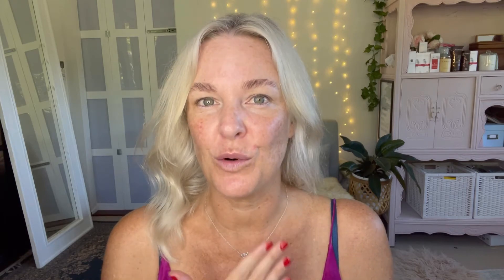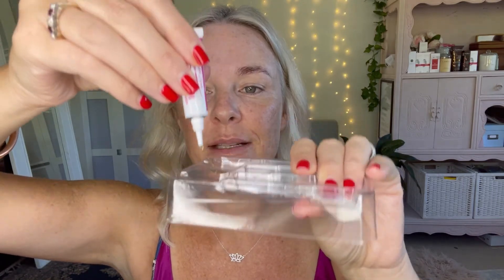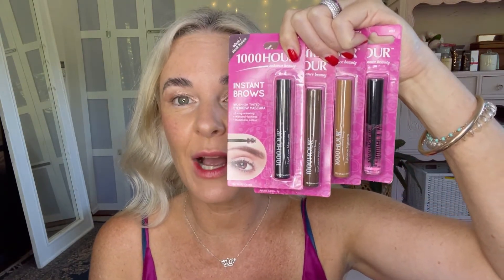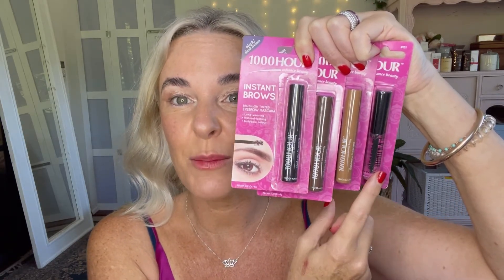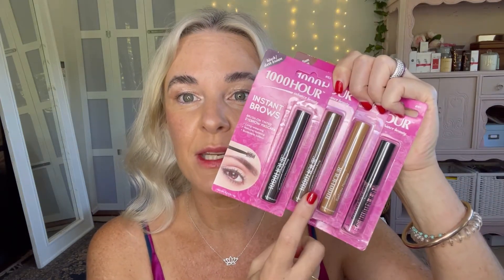Foolproof DIY eyebrow tint and lash-lifting tips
AD When I say easy, I mean really easy, super simple. 1000Hour really has made it foolproof to tint your own brows, groom your brows and give your lashes an instant lift. Everything an over 40's beauty needs to frame your face and give your face an instant lift. You know I love to find ways that simplify makeup and beauty regimes. Watch this video to find out how.

If you’ve ever been a bit nervous about tackling your own brow tint, then listen up! Thanks to @1000hour you can tint your brows at home in under 5 minutes. In this video, I’ve used the gentle plant extract version - in Medium Brown - ideal for sensitive skin. *Always patch test 48hours before.
5 simple steps, in under 5 minutes and you’re done!
✔️No mixing ✔️No faff. ✔️No rinsing. ✔️Lasts up to 6 weeks. And you’ll get roughly 12 applications out of just 1 box. Amazing right? That’s like a year's worth of brow tint in one little box oh the money and time you’ll save.

After tinting, use the 1000Hour Instant Brows brush-on clear or tinted mascaras to groom and hold brows in place.

Then really open up and lift your eyes, using the 1000Hour Heated Lash Curler.

Did you know I have an Online Makeup Masterclass, Ageless Beauty?
This is where you can learn all my skincare tips and makeup tricks for women aged 40 plus? Step by step bite sized video tutorials all housed in one convenient place. Guided by me every step of the way from makeup confusion to makeup confidence. It's all about flattering and enhancing your natural beauty now, and updating your makeup skills to work for you now.

The views expressed here are my own and are based on having personally tried the products myself and on my clients aged over 40. The products I use in these makeup tutorials and videos are either purchased by me, part of my professional kit, or I've requested them from PR companies. I do not take unsolicited PR samples and only request what I think looks interesting and effective for women aged over 40, then I spend weeks trialing each product on myself and my clients. If you are happy to click on these links know that I may earn a teeny weeny affiliate payment, so you are continuing to support Amanda Ramsay Makeup and I thank you. Everyone's skin is different and I offer no guarantees nor do I claim to be an aesthetician or dermatologist. It’s always best to test products (especially skincare) on your skin to check for allergies or reactions before you buy. Some makeup and skincare brands will offer you samples. As much as possible I support Australian makeup and skincare brands.

Facebook.com/amandaramsaymakeup
Instagram.com/amandaramsaymakeup